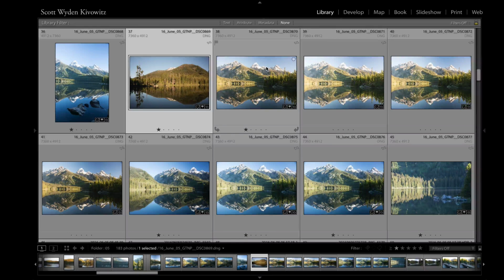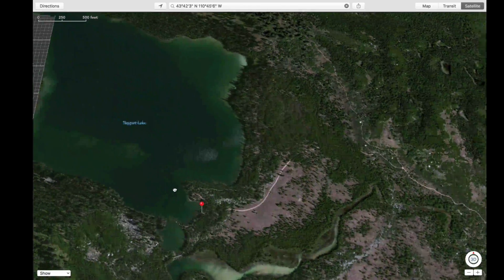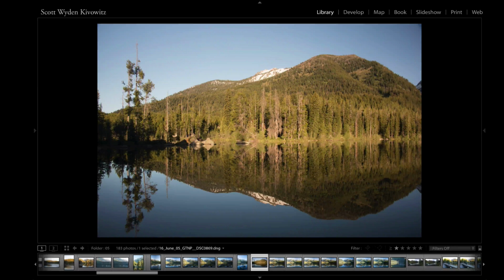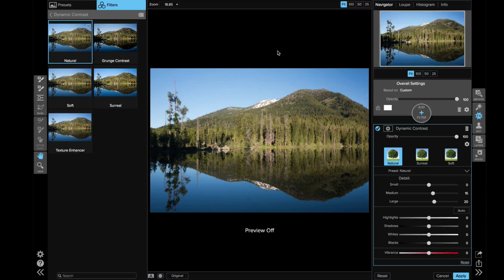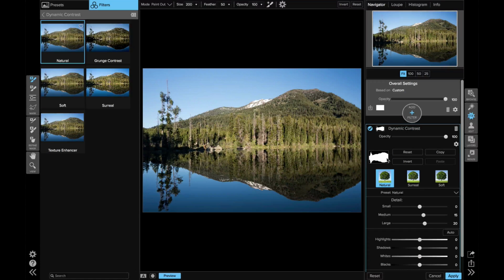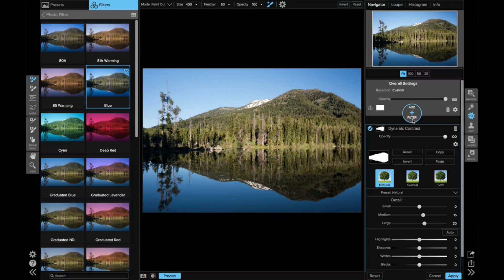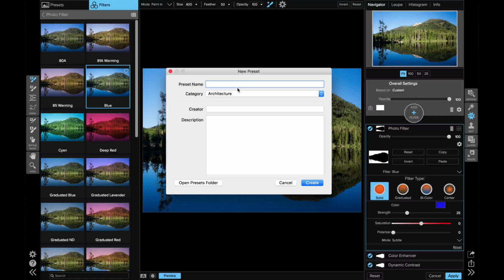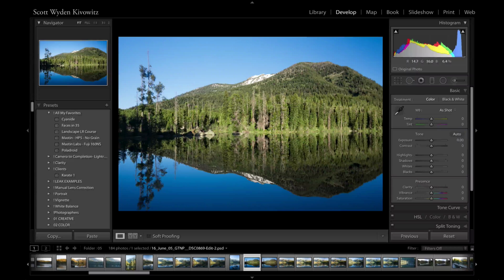ON1 Inspiration — Episode 13: Creating Elegance from Natural Beauty by Scott Wyden Kivowitz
One and a half miles, climbing 300 feet, in the darkness, with nothing but headlamps. Only one out of the twelve of us knew what to expect at the top. We were worried about bears, and moose and wolves.  But we were in a group, so it was ok.

We climbed over rocks and trees and waterfalls. It was an adventure, with backpacks filled with camera equipment, and tripods attached.  But we made it to the top. The view was majestic. Taggart Lake awaited our lenses.

We arrived at Taggart Lake with minutes to spare before sunrise.  We split up, and each found our places surrounding the lake. It was such an amazing view. The Grand Teton mountains were in the distance, and the stillness of the water let us capture reflections like no other. I could have sworn I was looking through a kaleidoscope.

The summer was about to start, so the trees and brush were beginning to brown. I knew I would need to enhance color in post processing, so I left a note for myself to run this photo through ON1’s incredible filters. I had the creative vision in my mind, and at the end, have left with one of my favorite photographs from my Grand Teton National Park trip.